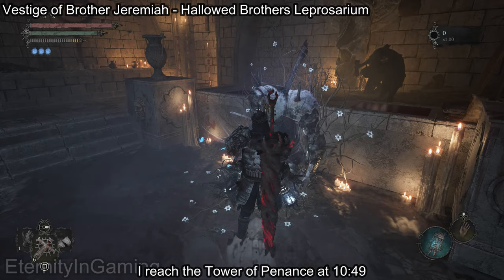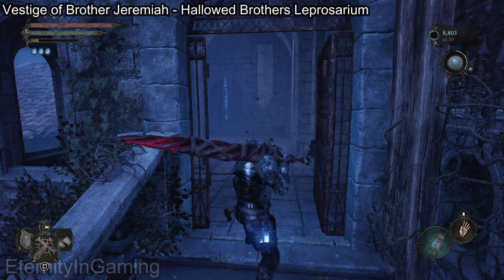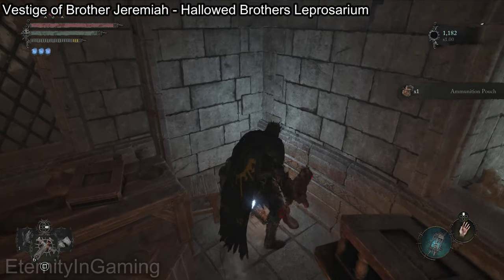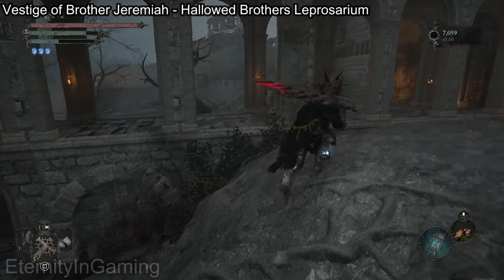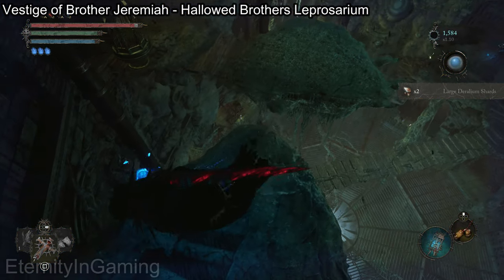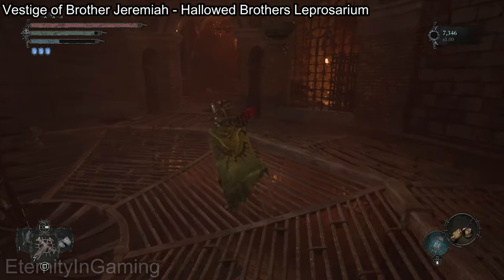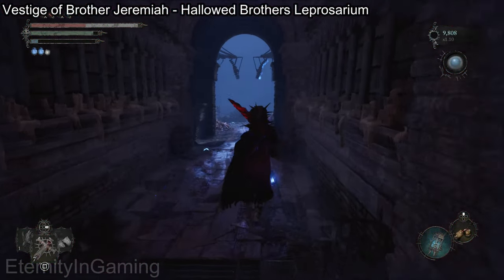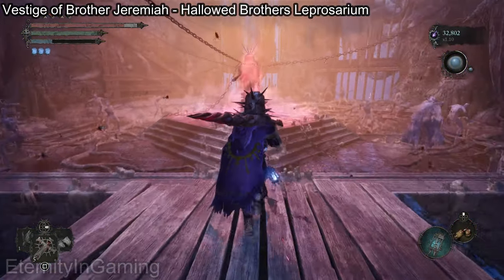Lords of the Fallen - Tower of Penance Beacon Walkthrough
Lords of the Fallen Saintly Quintessence Healing Upgrades, Antediluvian Chisel Lamp Upgrades, Deralium Chunks & Rebirth Chrysalis Locations